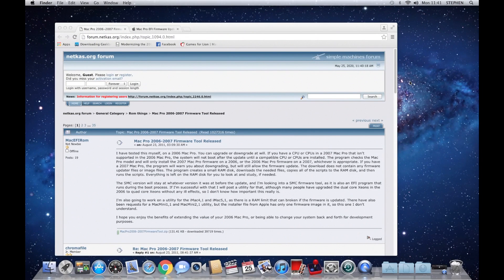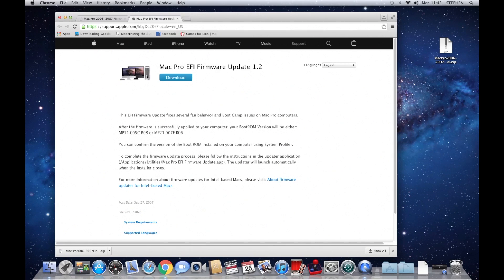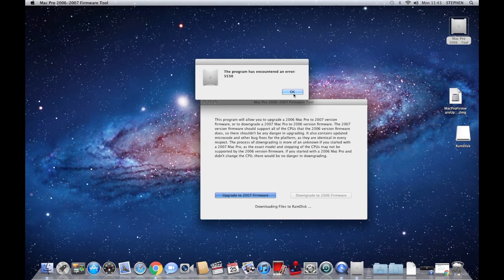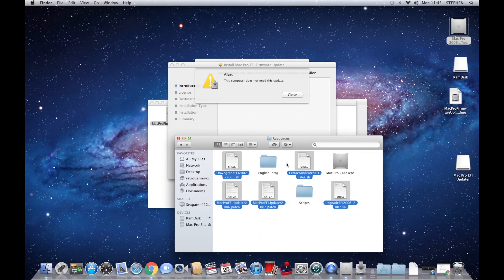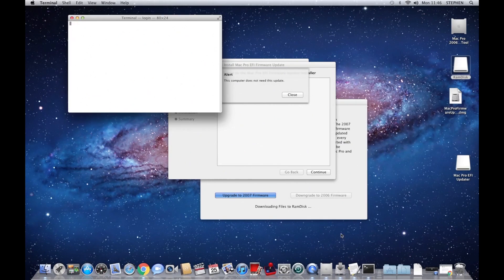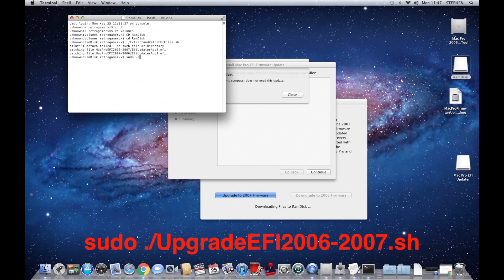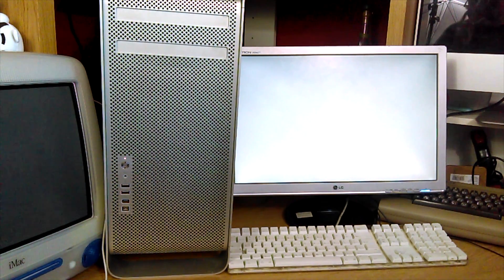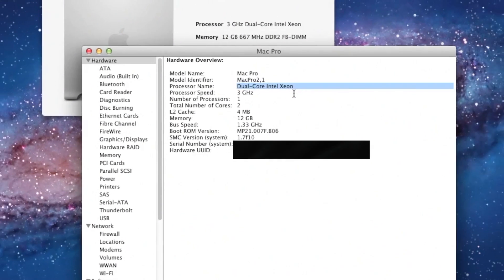How To Upgrade Mac Pro 1,1 EFI To 2,1 ( New Procedure To Get Around 5530 Error ) Tutorial.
After Apple moved the links for the EFI updating tool to download it's software, it has become more difficult to upgrade the origional Mac Pro 1,1 to 2,1.  In this tutorial , I show how do this this, step by step.

If these fail, I have put the software on Google Drive